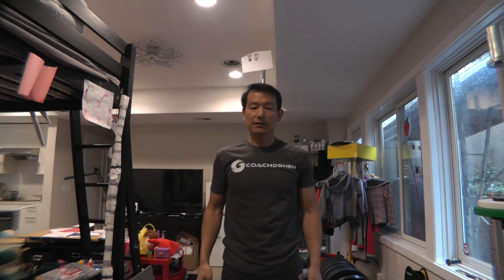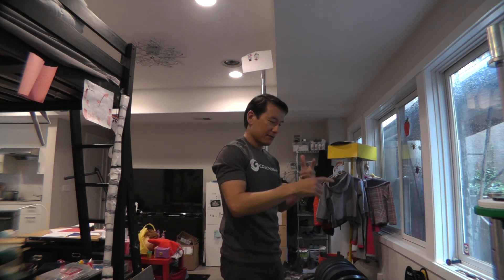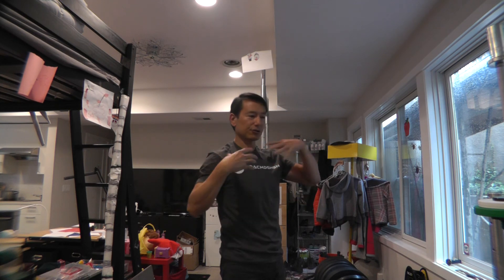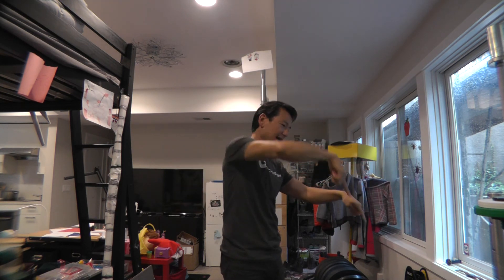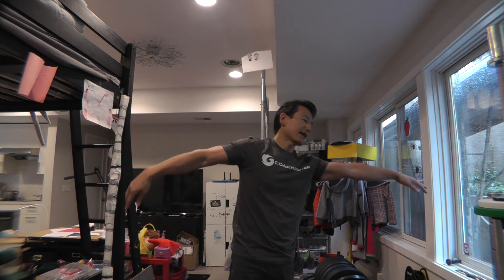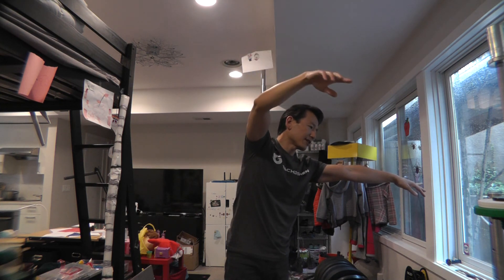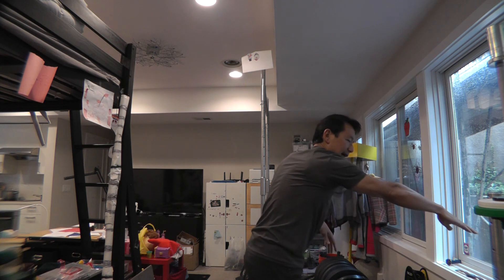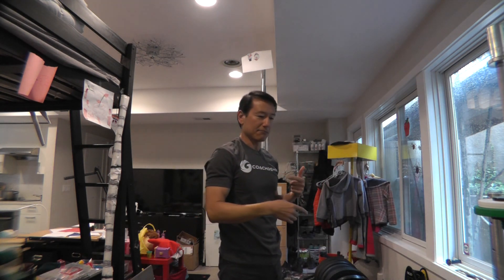Recovery as Propulsion Discussion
A more in-depth discussion on recovery, especially the New Recovery Practice and its role in generating propulsion. Related to this video is Dryland New Recovery Practice